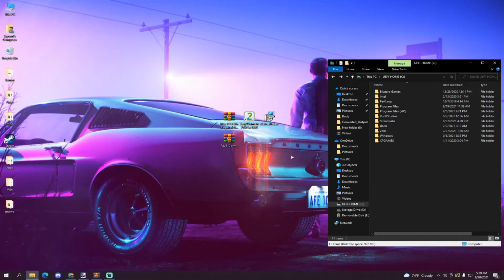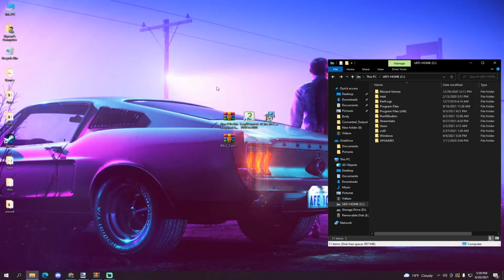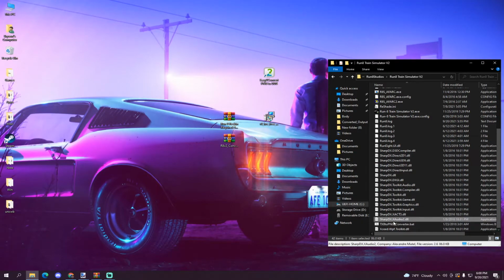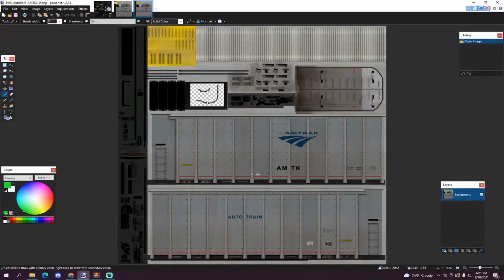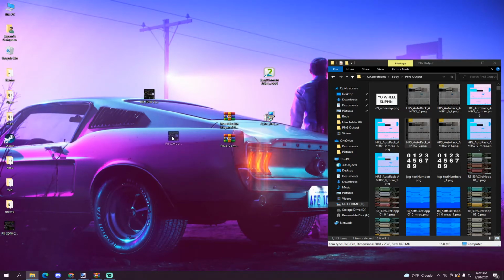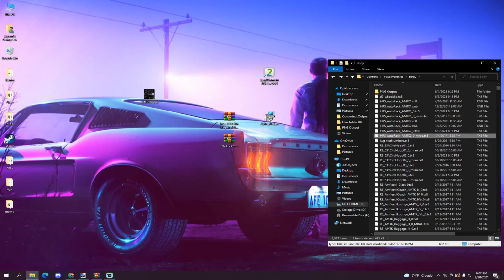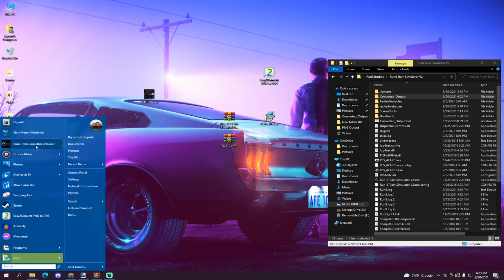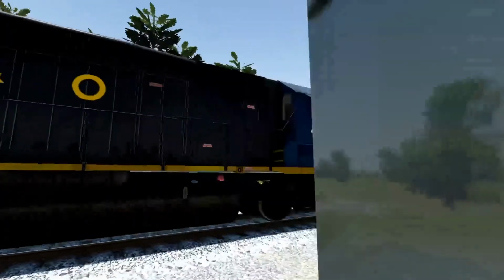Run Train Simulator V2 Reskin Tutorial!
MAKE SURE U install the Redistributables IF you are having issues converting!
Go to "C:\Run8Studios\Run8 Train Simulator V2\Redistributables"
Then install "xnafx31_redist" and "vc_redist.x86"